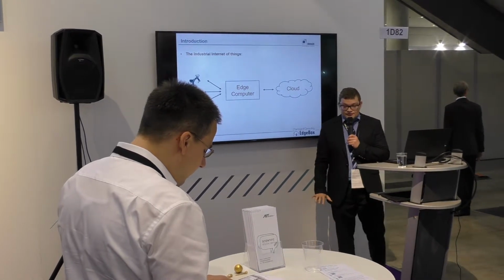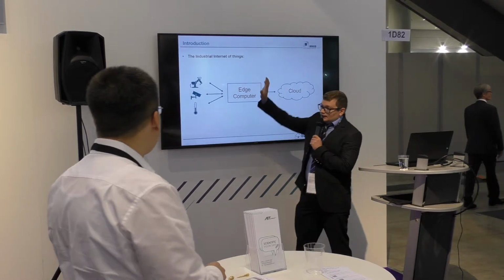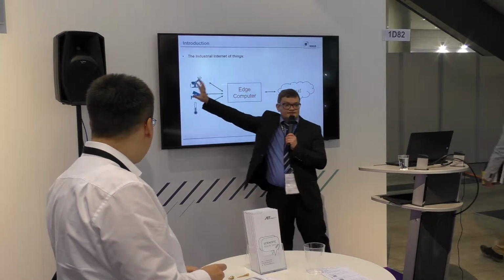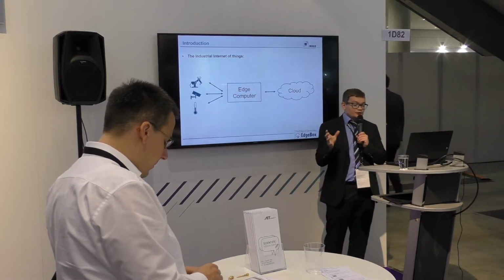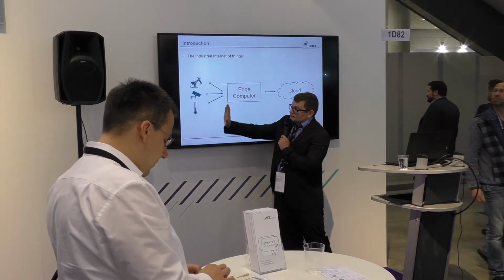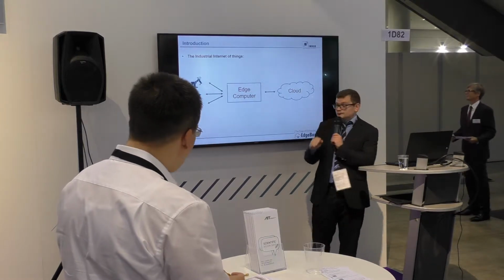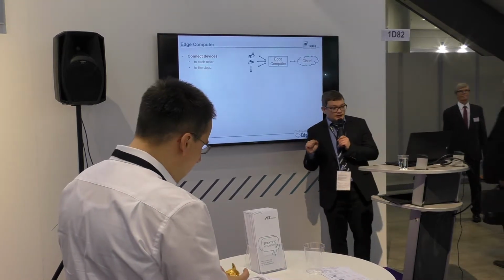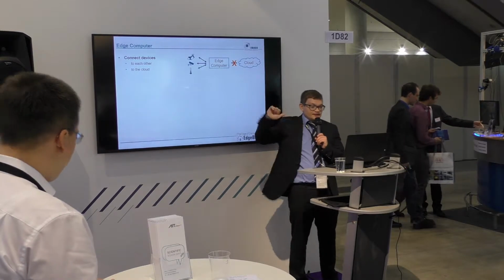EdgeBox, the key to connecting vision and sensors to the cloud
IMAGO's development team leader Alkhazur Manakov gives an overview of EdgeComputing and explains why it is crucial for Industry 4.0. The presentation was held during AIT's Scientific VISION Days at the VISION show in Stuttgart, Germany. ▼

IMAGO Technologies is a company dedicated to equipping you with the best possible embedded vision computers. We provide hardware and software as well as application development for your vision system. Our VisionBoxes and VisionCams are the heart and the eyes of every vision system, and if that isn’t enough, our VisionBoards turn any IPC into the best version of itself.